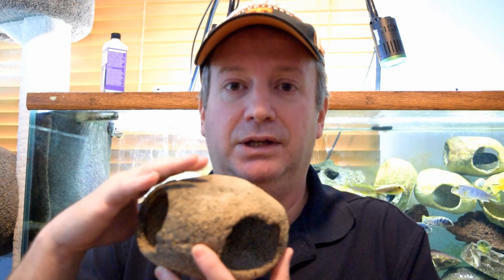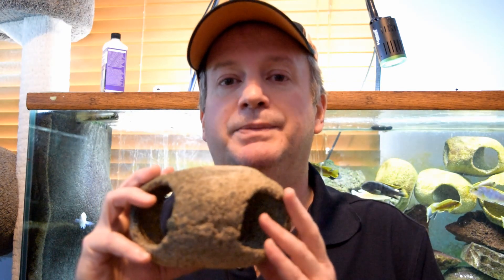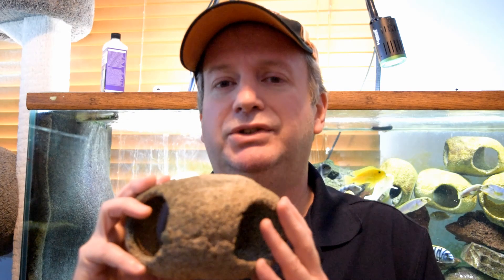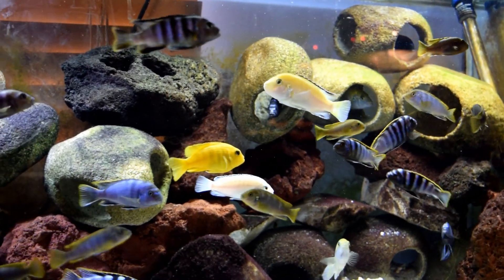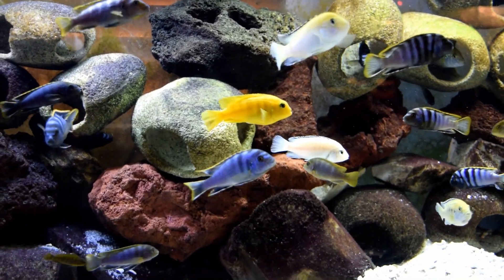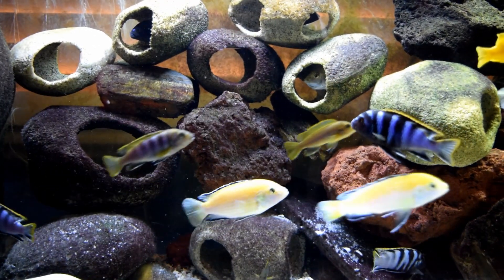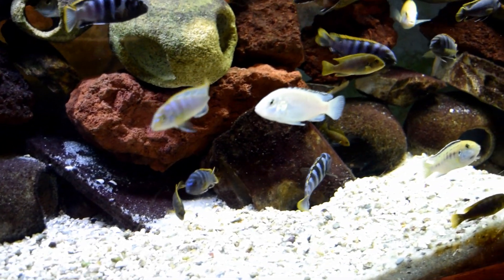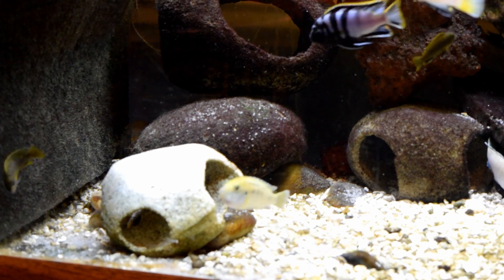Mbuna Cichlids And More Caves!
In this video I discuss how more caves can allow you to have more mbuna.  I also go over the types of caves I use in my aquariums.  Having more of these caves have let me have more mbuna and a more enjoyable aquarium.